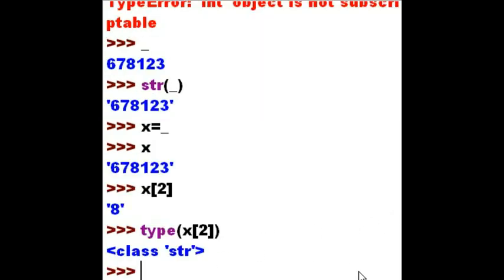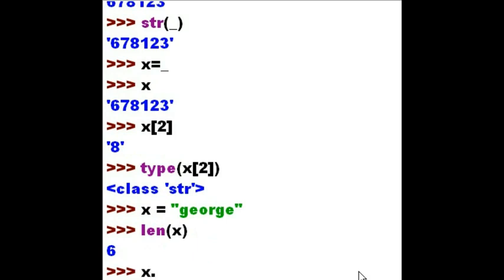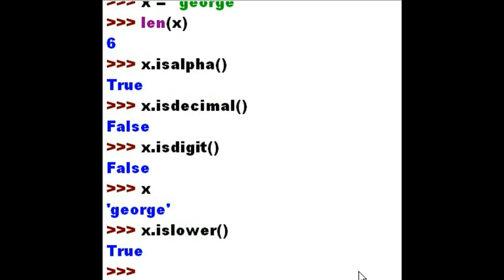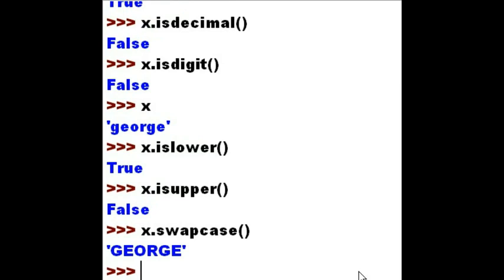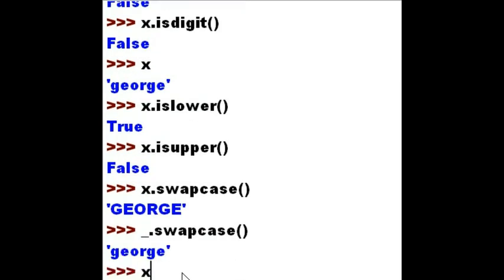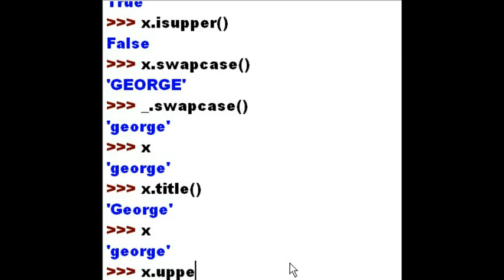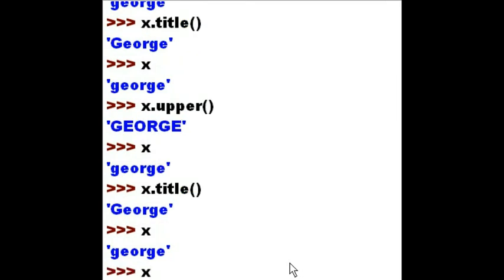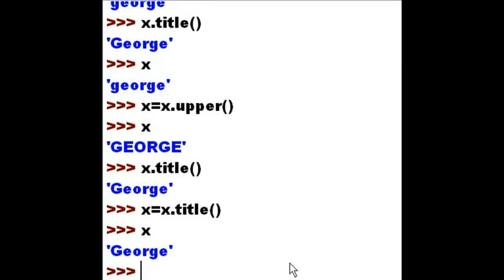Learn to do lots of Python String Functions 2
title(), upper(), swapcase()
isupper(),islower(),isdigit()